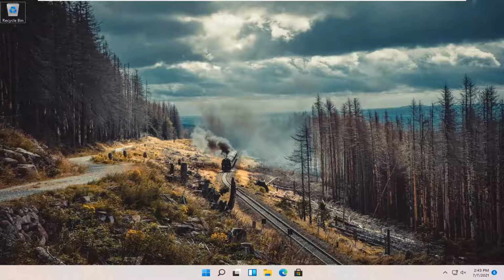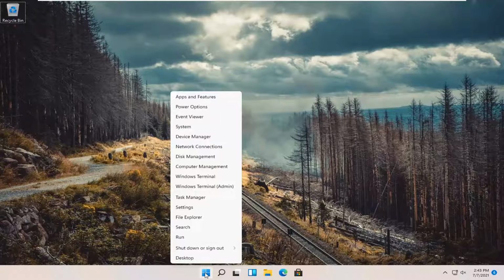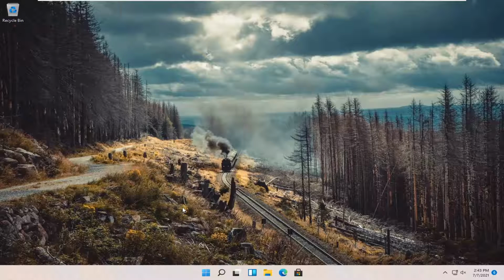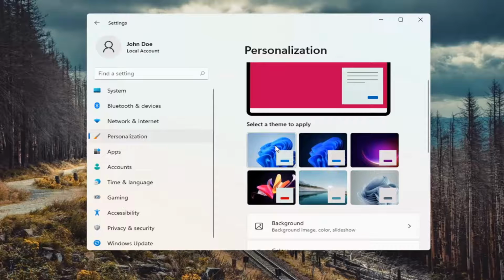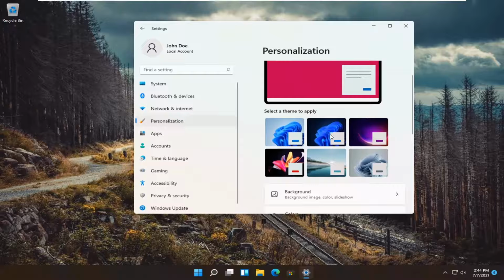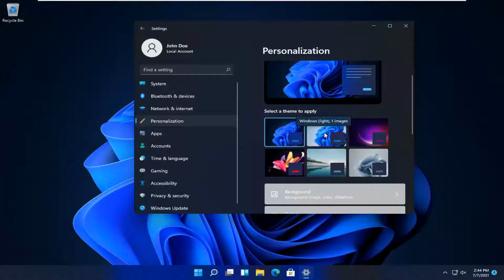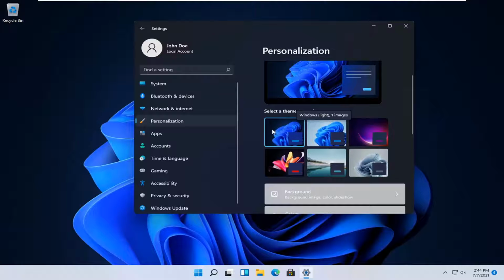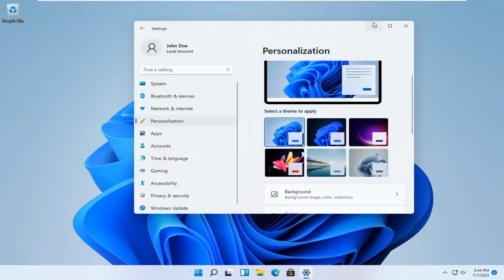Light and Dark Themes in Windows 11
On Windows 11, you can change between dark and light themes, choose accent colors, and decide where those changes will appear. Here's how to customize Windows 11 color themes and flip on dark mode.

Issues addressed in this tutorial:
light theme windows 11
change theme windows 11
how to change windows theme
change black theme windows 11
change windows 11 theme to classic
change desktop theme windows 11
change windows explorer theme
change windows file explorer theme
change folder theme windows 11